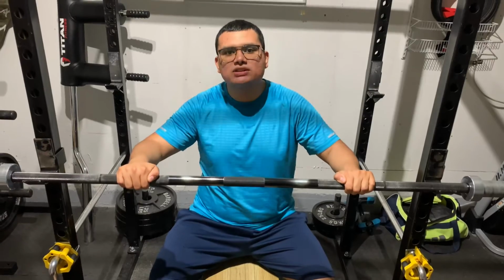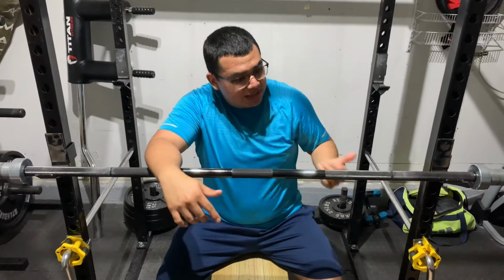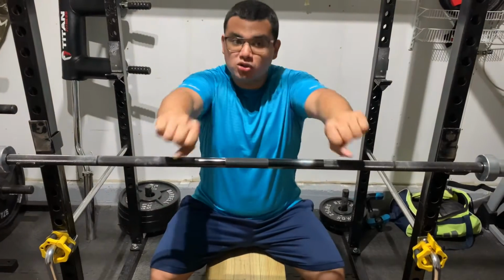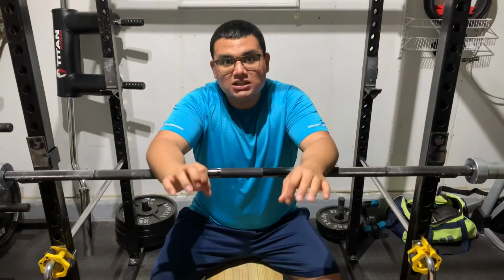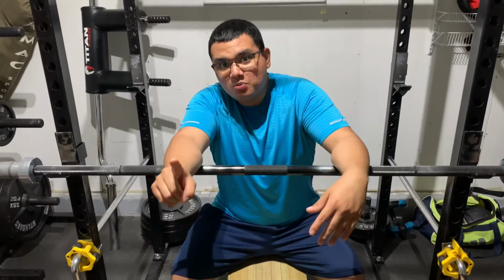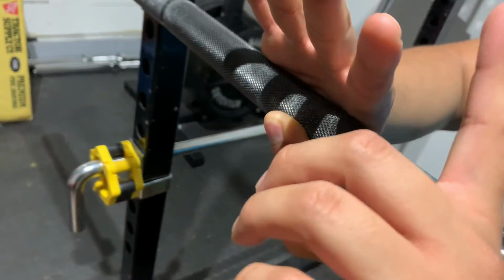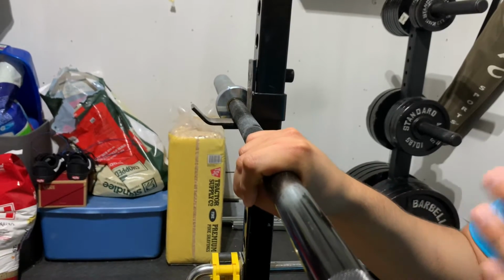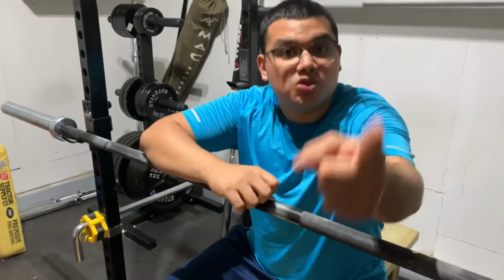How to Hook Grip (And Why You Should Hook Grip)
How to hook grip